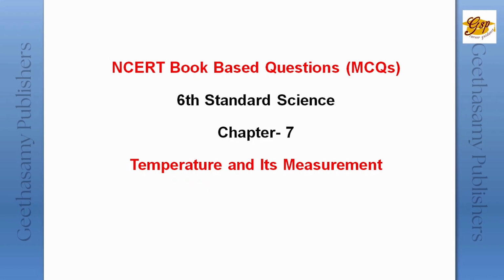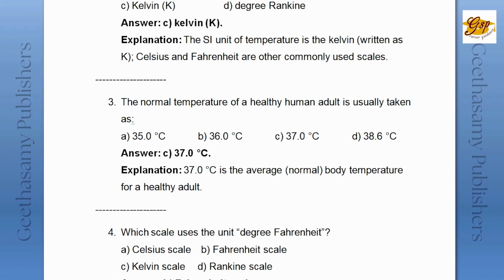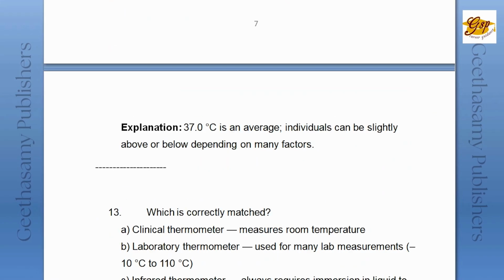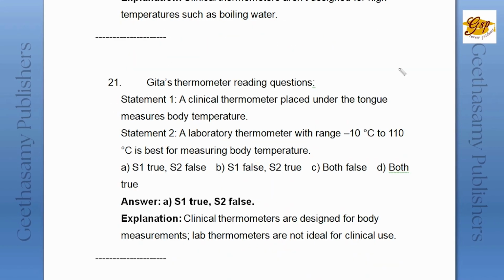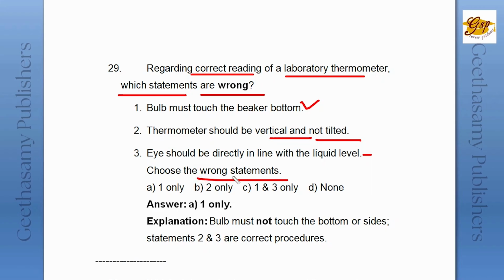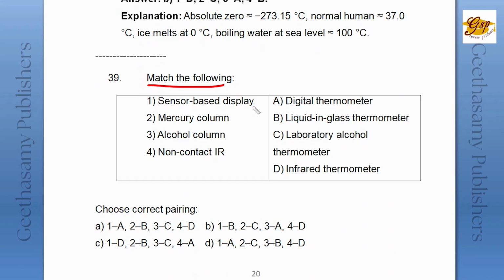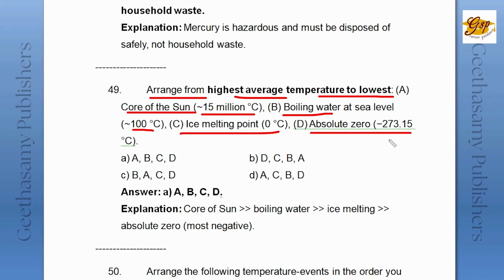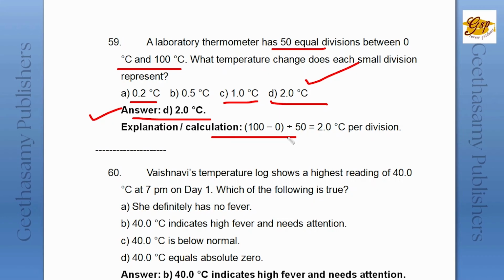MCQs | 6th Standard Science | NCERT Book | Chapter 7 | Temperature & Its Measurement | V.Palanichamy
மத்திய அரசு பாடத்திட்டத்தில் உள்ள NCERT புத்தகத்திலிருந்து கொள்குறி கேள்விகள் அதாவது கேள்வி மற்றும் பதில்கள் வழங்கும் திட்டம். நமது இந்த புதிய பயணத்தின் மூன்றாவது காணொளியாக வருவது  NCERT புத்தகத்தின் ஆறாம் வகுப்பு அறிவியல் பாட கேள்விகள்.  ஆறாவது பாடத்தின் தலைப்பு - Temperature and Its Measurement.

Our third episode from the NCERT book based MCQs if from 6th Standard Science Book chapter - 7 : Temperature and Its Measurement.